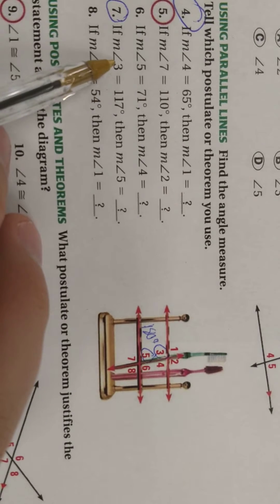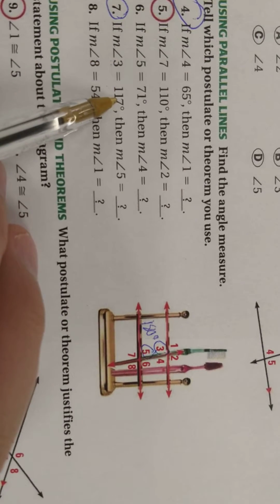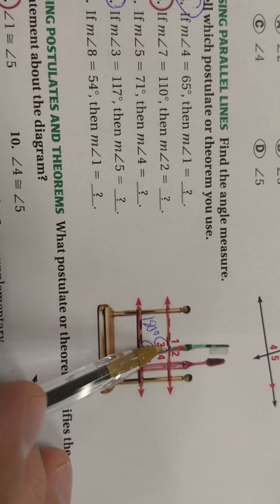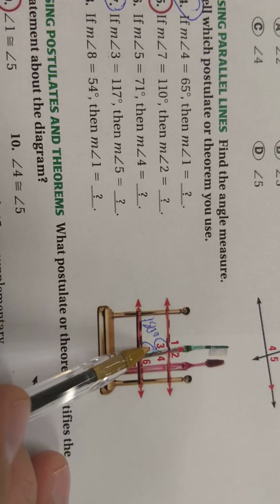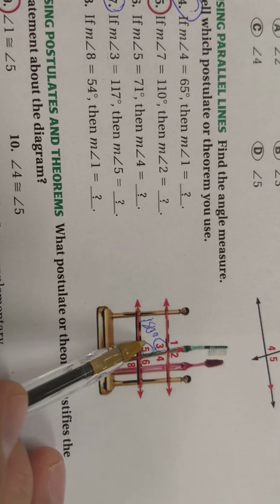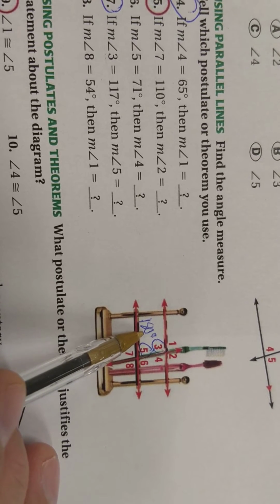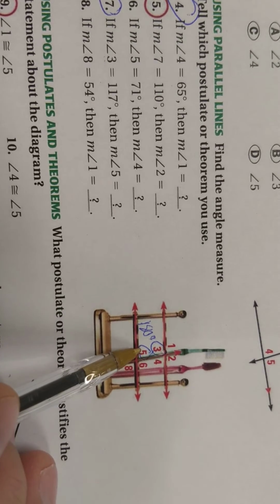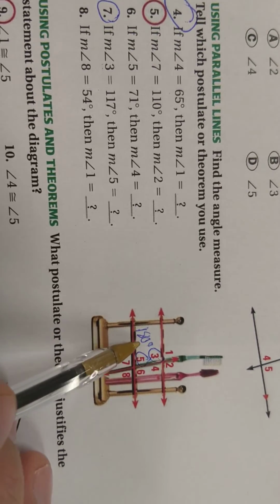4B - p.157 #4&7 - Using Parallel Lines